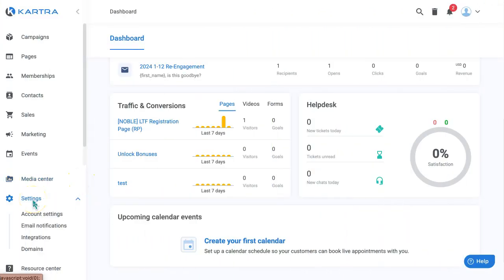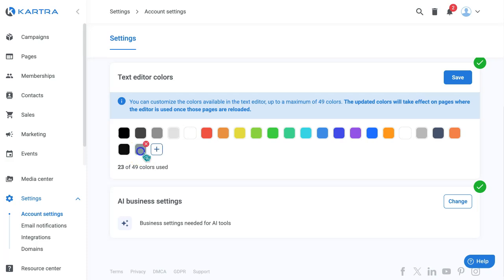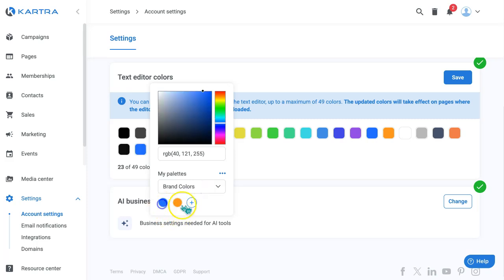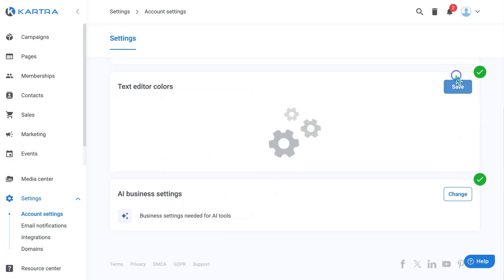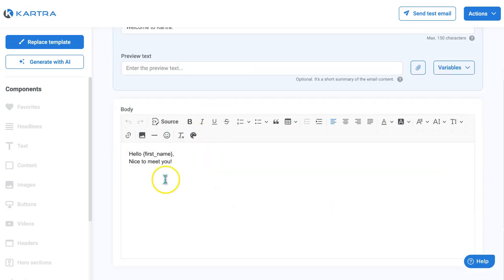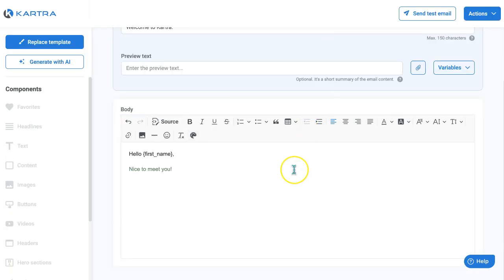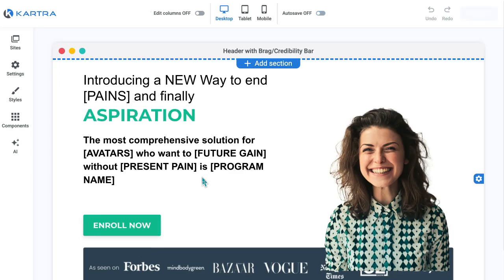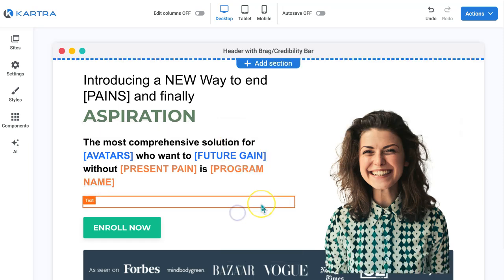Kartra Time Saving Tip - Using the New Text Color Palette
Discover Kartra’s newest update that will save you hours each week and eliminate the frustration of hunting for color codes while building your emails, sales pages, and funnels. In this quick walkthrough, you’ll learn exactly how to customize and load your brand’s text color palette so your emails and pages look polished and professional in just a few clicks. If you’re a health entrepreneur ready to streamline your tech, reduce overwhelm, and build a business that scales with ease, this tutorial is going to be a game-changer.

😀 CONNECT WITH JOY ON INSTAGRAM @RealJoyHouston

Leave a comment on this video and we'll respond.

🌎 ABOUT HealAtScale 🌏
Our mission is to end practitioner burnout and illness isolation.

We help ambitious health professionals create a profitable online presence, leverage your expertise into scalable offers, and put systems in place that liberate your time without technical overwhelm so you can impact more lives.